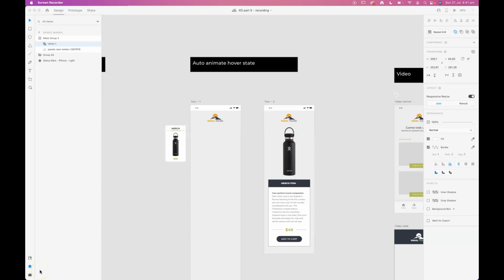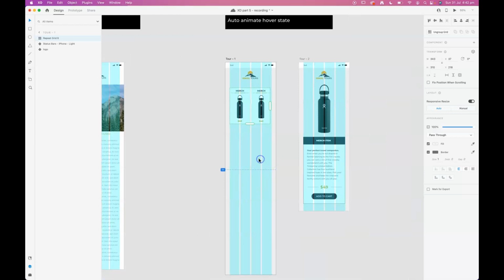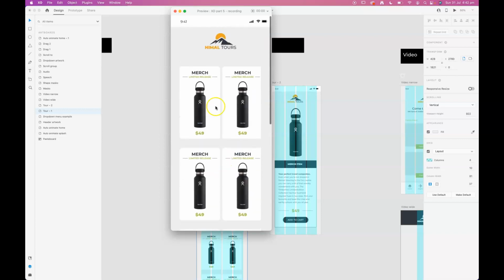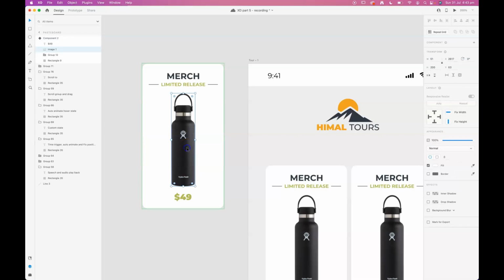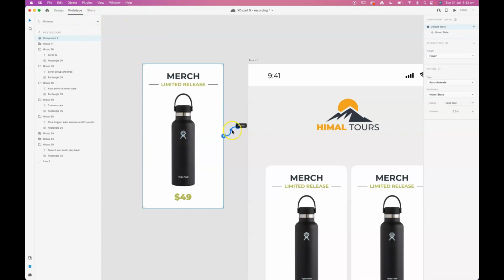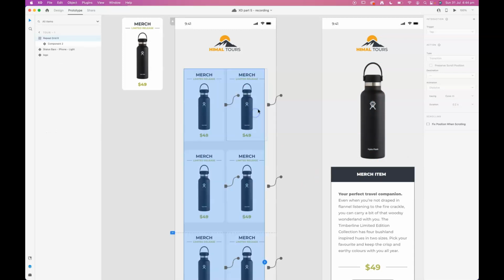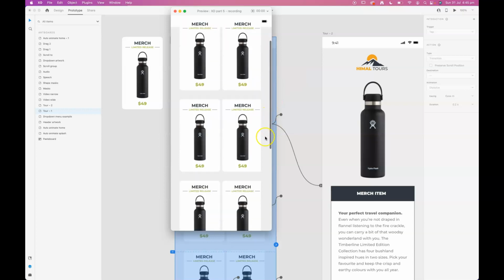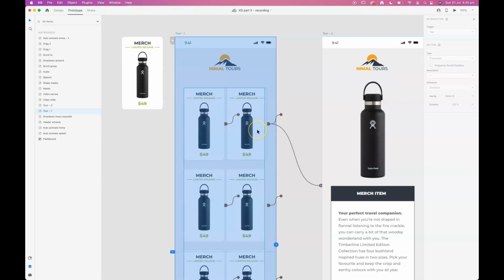XD: Auto animate hover state